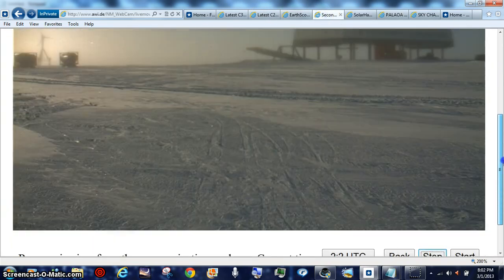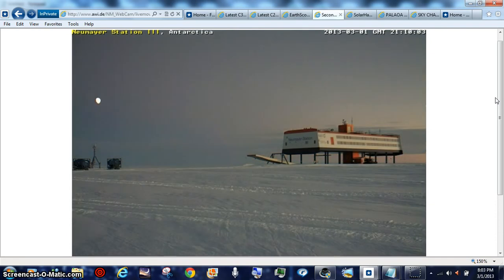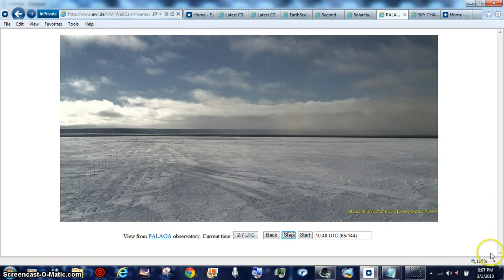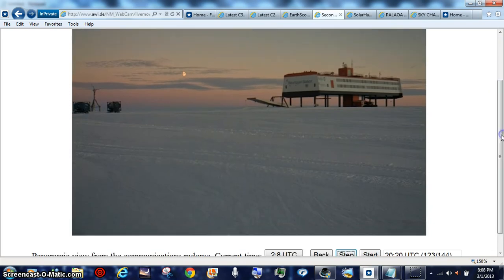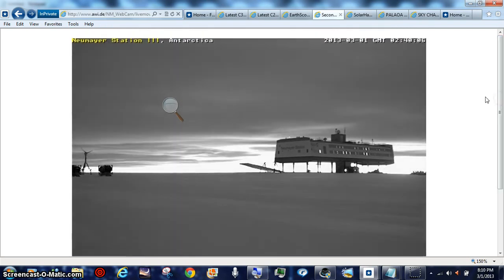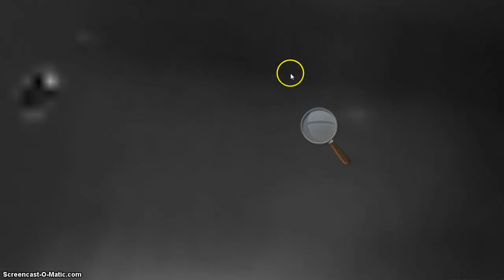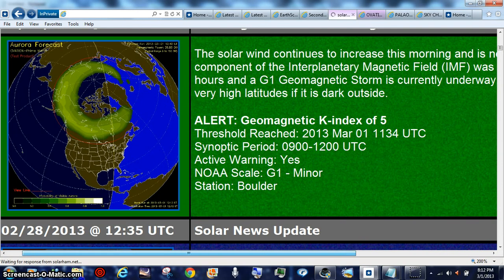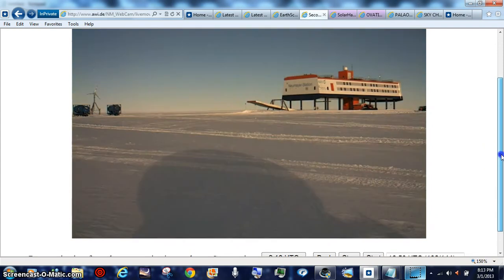HOTTIE FACTS WORTH CLICK PAIN BEANOBLACK